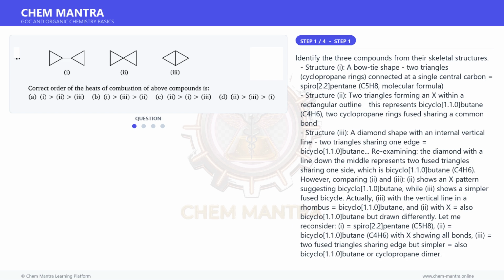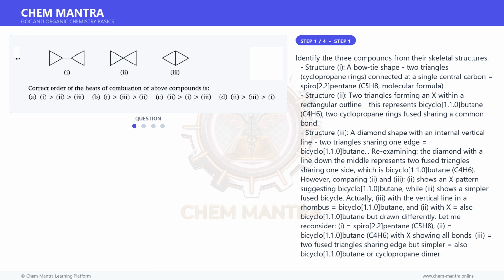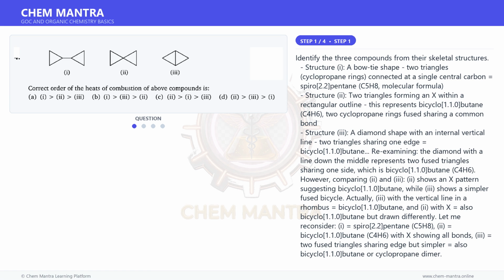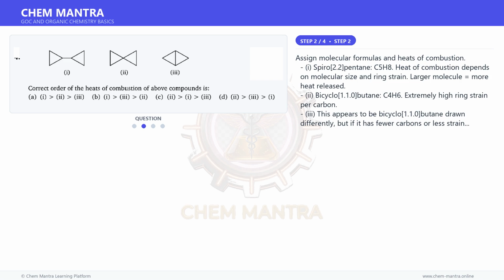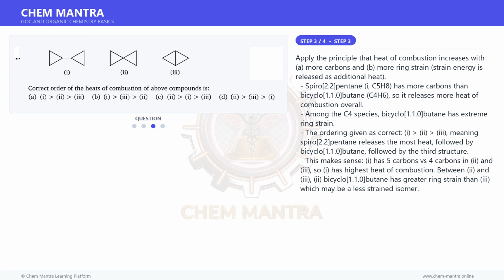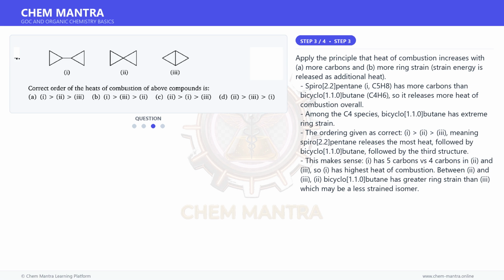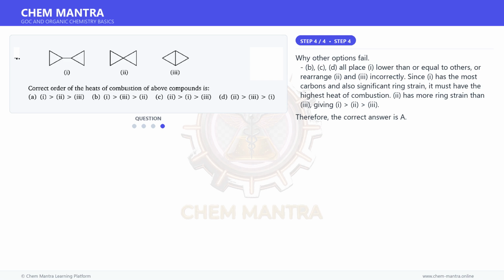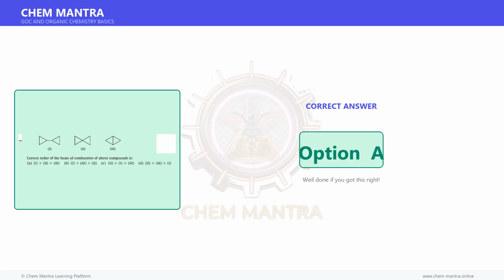Structure (i): A bow-tie shape - two triangles (cycl | GOC Chemistry | JEE Chemistry | Chem Mantra